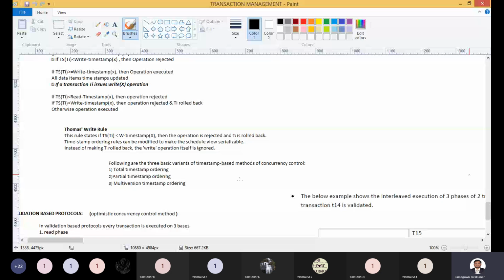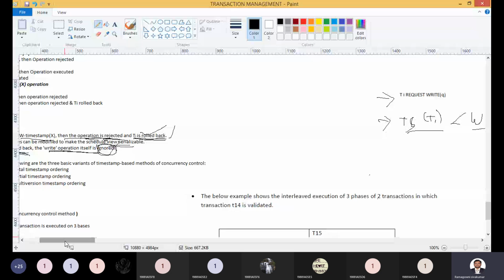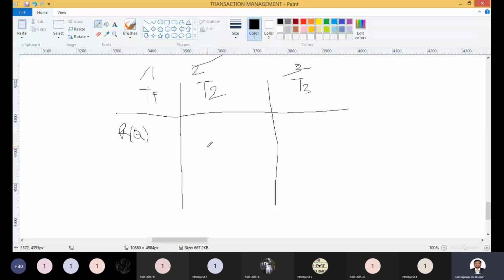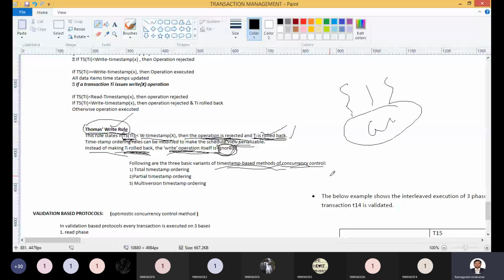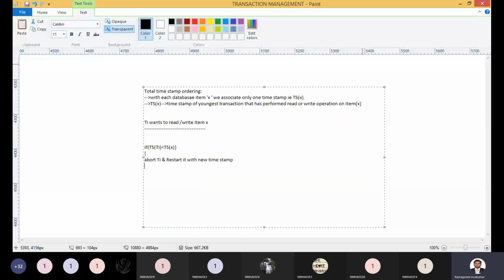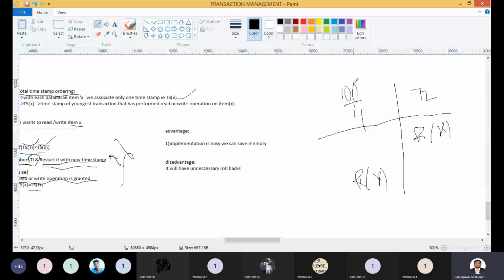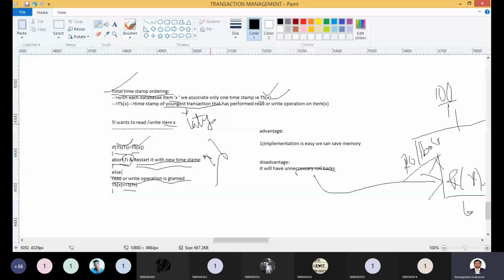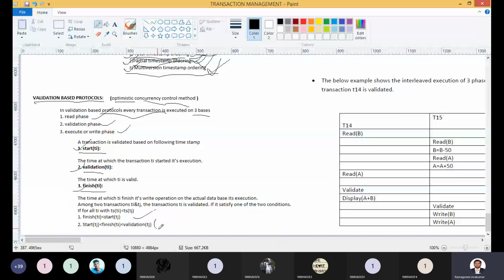DBMS CLASS Thomas Write rule -time stamp ordering 20210512 110923 Meeting Recording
Thomas Write rule -time stamp ordering